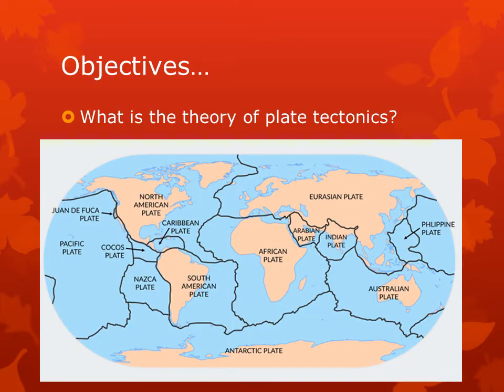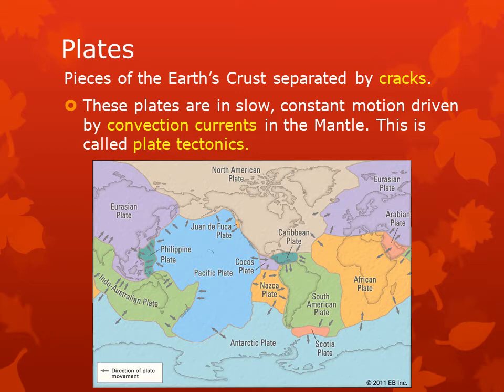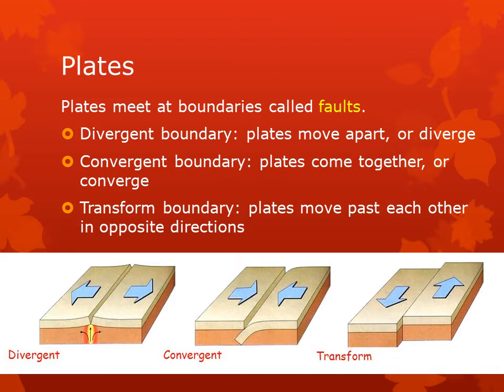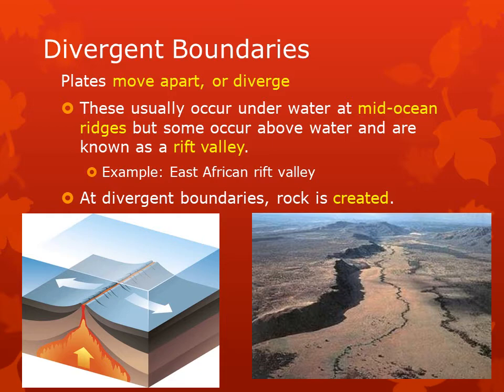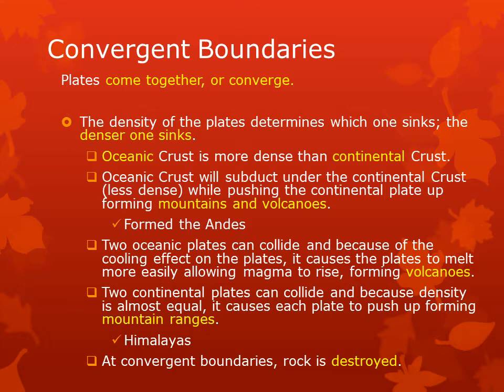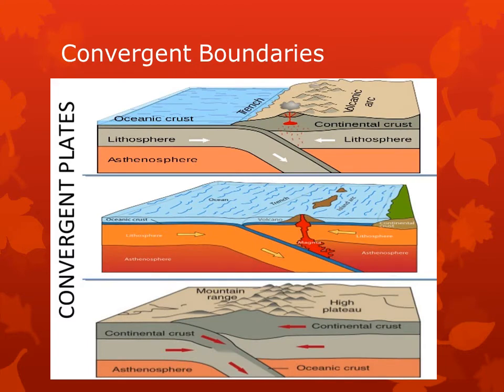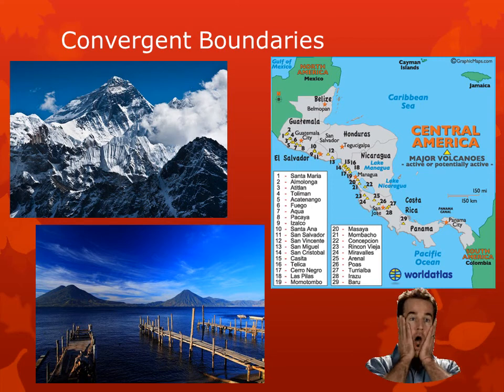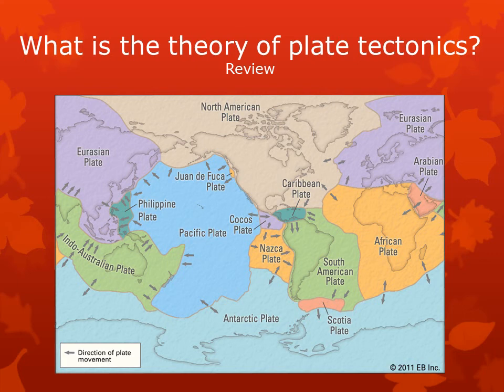Drifting Continents 3: Theory of Plate Tectonics